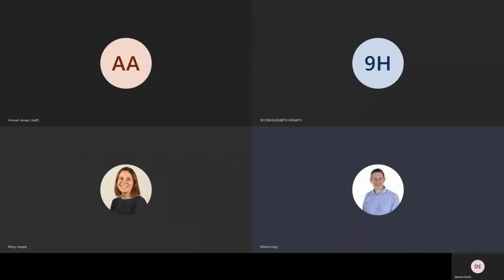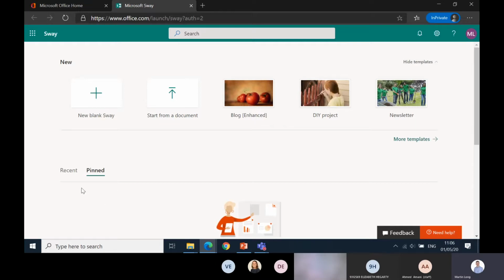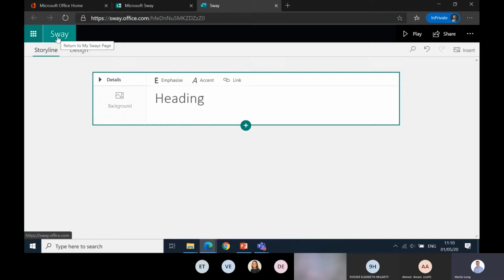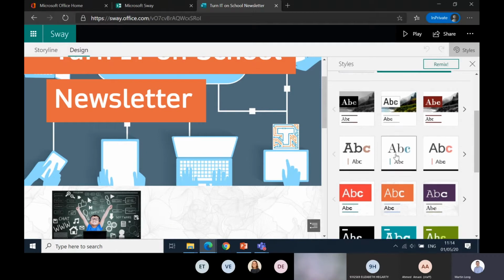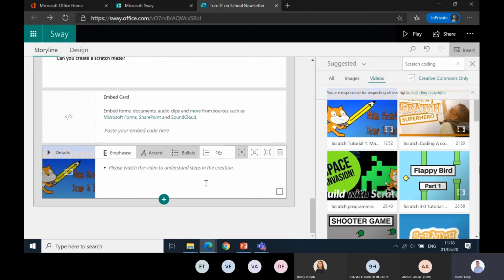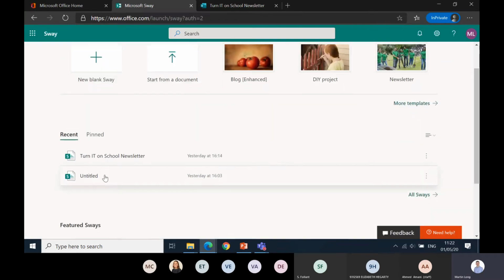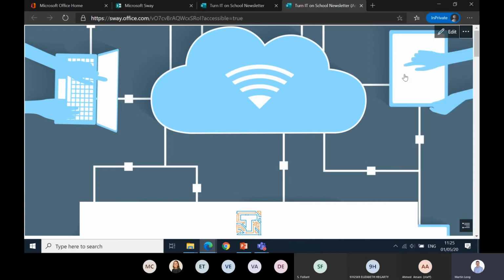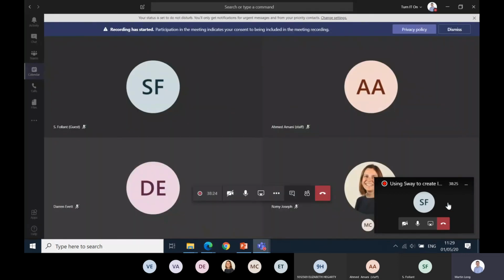Using Sway to create Interactive Presentations | Remote Learning